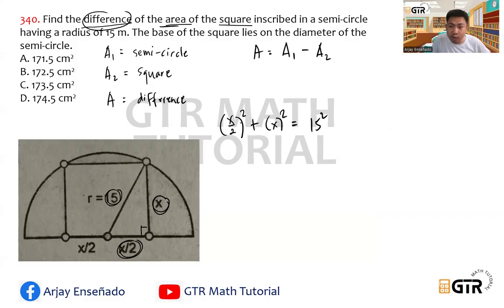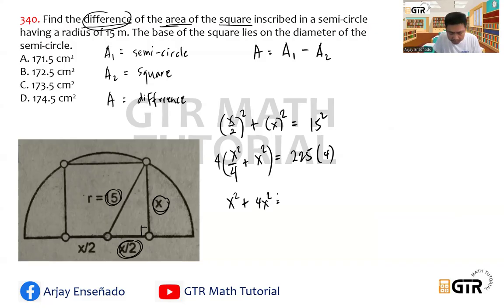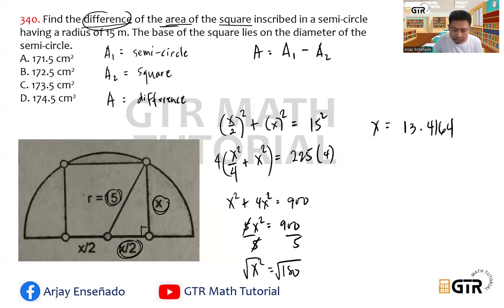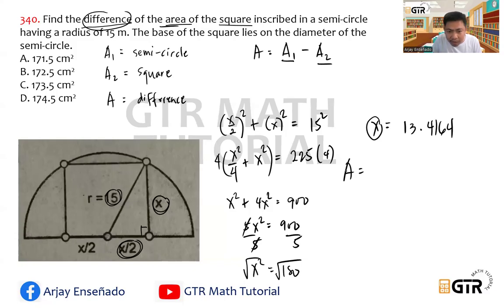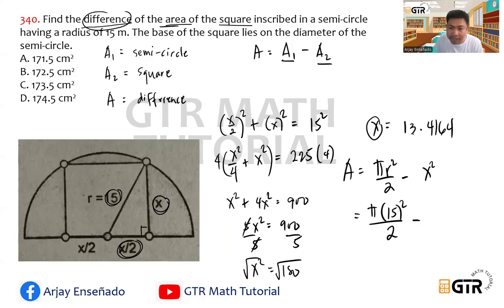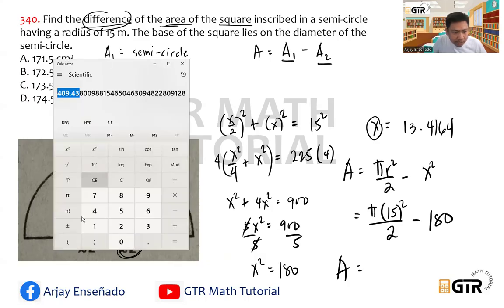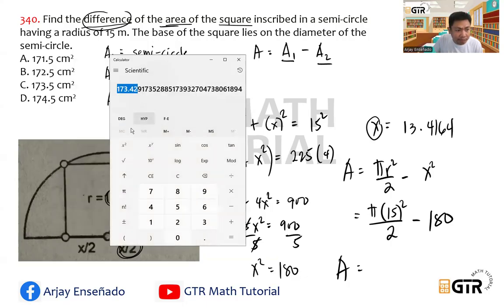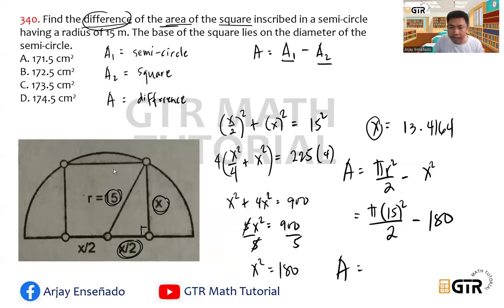AREA OF SQUARE INSCRIBED IN ACIRCLE | 1001 SOLVED PROBLEMS IN ENGINEERING MATHEMATICS | DAY 7 #340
340. Find the difference of the area of the square inscribed in a semi-circle
having a radius of 15 m. The base of the square lies on the diameter of the
semi-circle.
A. 171.5 cm^2
B. 172.5 cm^2
C. 173.5 cm^2
D. 174.5 cm^2